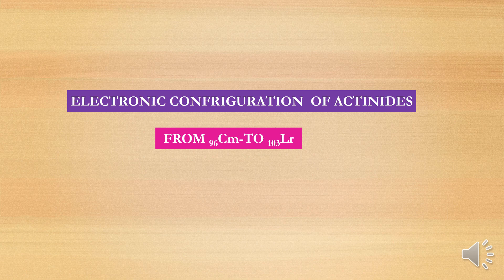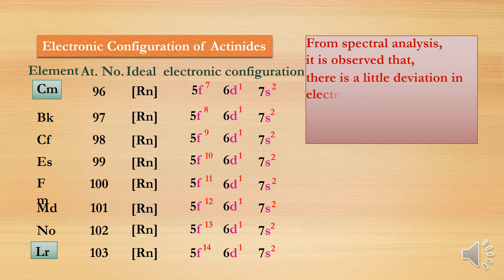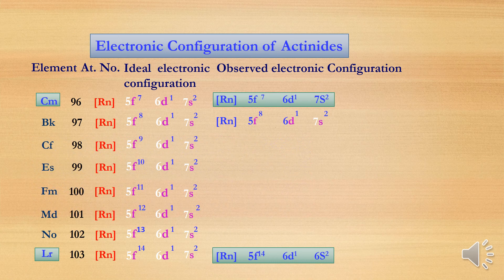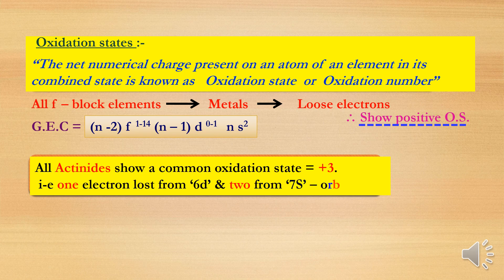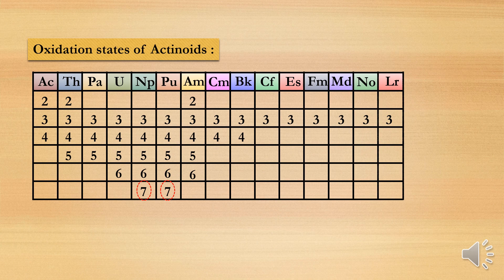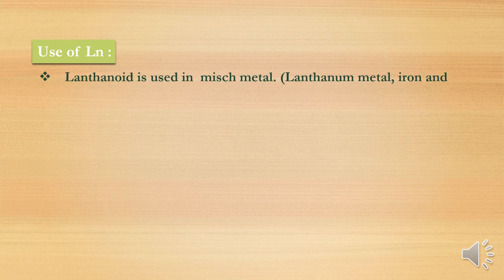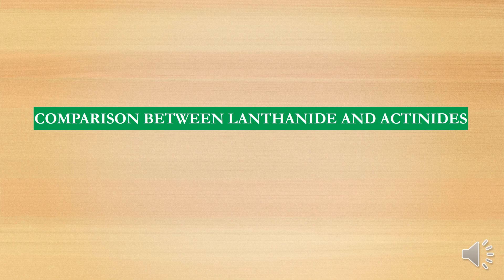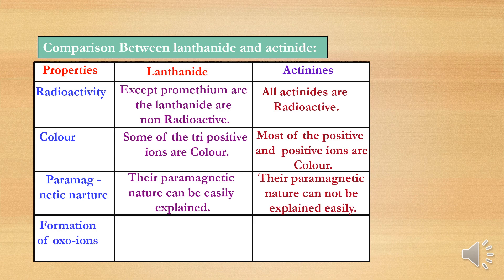d & f Block Elements V 10